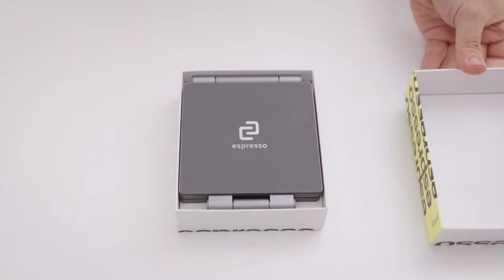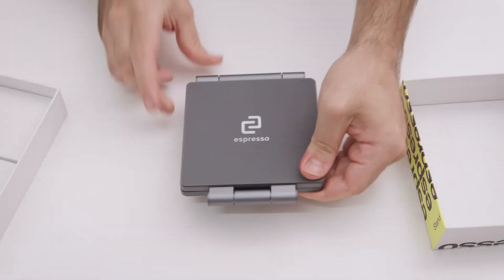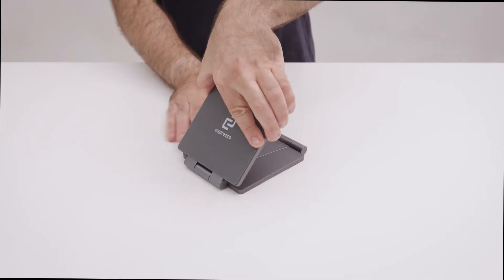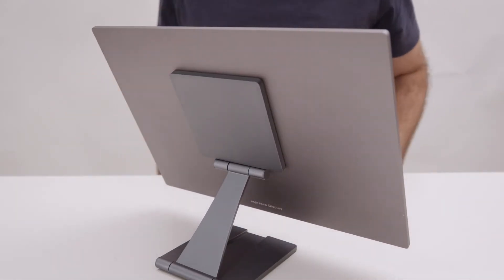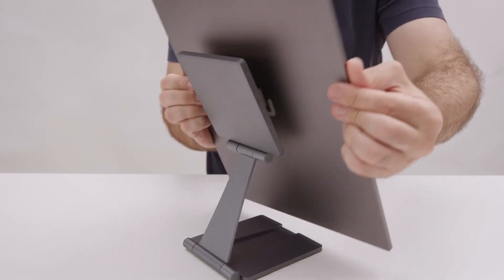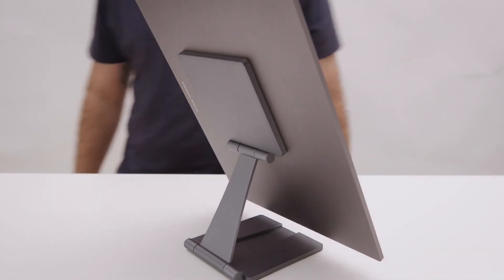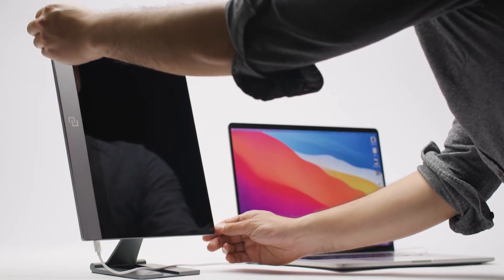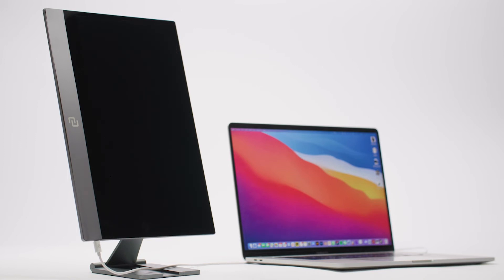How to setup your espressoStand